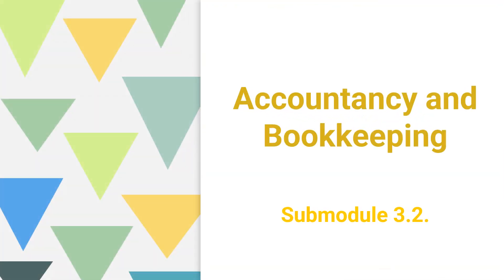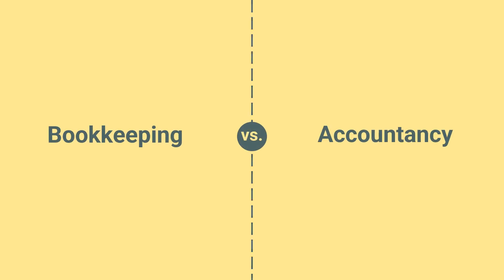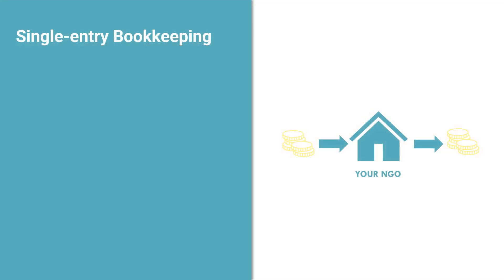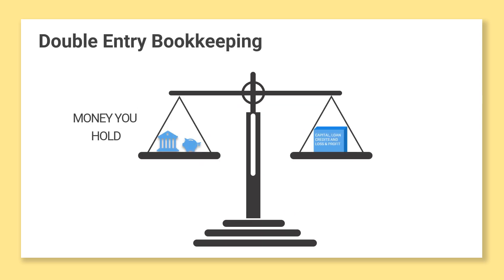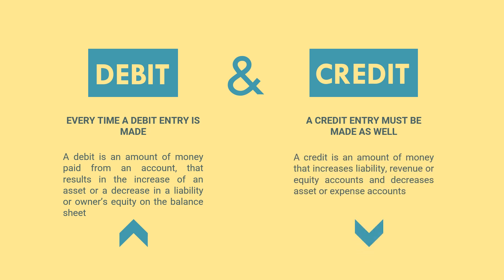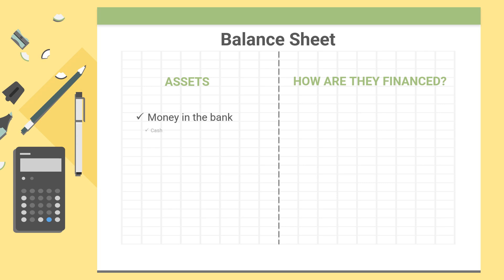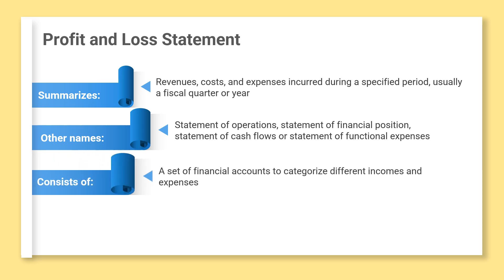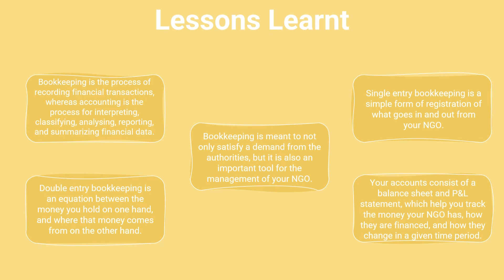3.2. Accountancy and Bookkeeping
This submodule of Module 3. Financial Management and Organisational Administration covers:
1. Differences between accountancy and bookkeeping;
2. Principles of single and double entry bookkeeping;
3. Balance sheet and profit and loss statement.